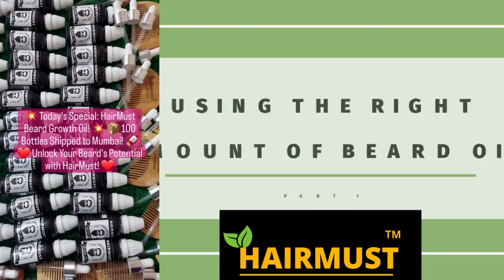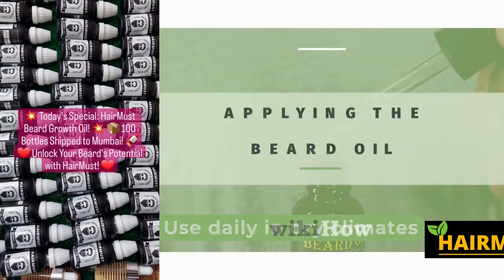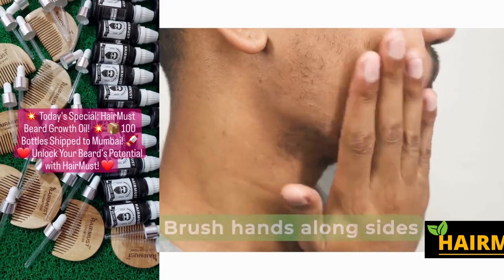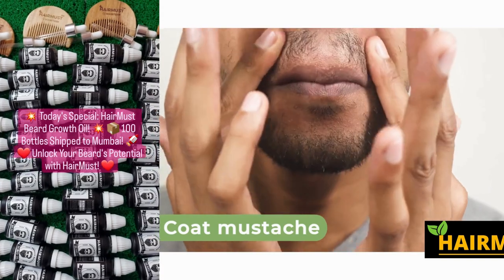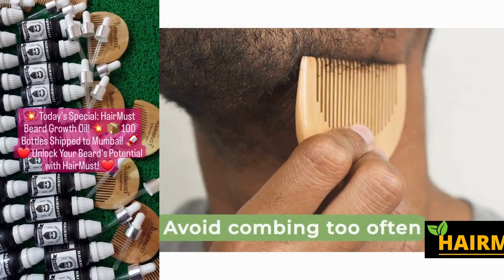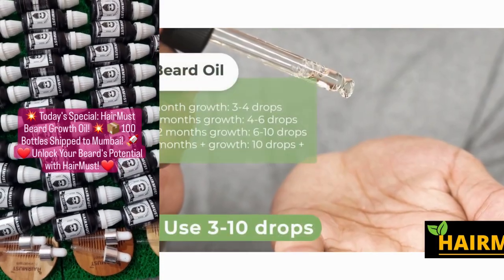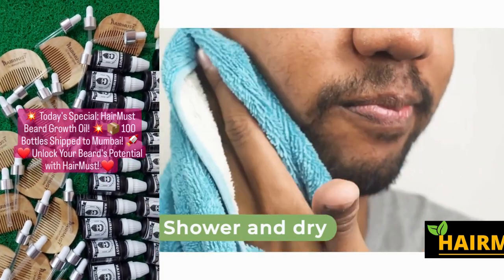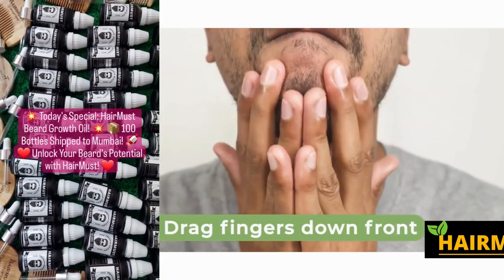🧔🛢️ Why is My Beard Oil Not Working? 🤔 Discover the Truth with HAIRMUST Beard Growth Oil! 🚀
Welcome to our hair and skin care brand! We are thrilled to offer you a comprehensive line of hair and skin care products that are designed to help you achieve the beautiful, healthy hair and skin you deserve. Our line includes shampoos, conditioners, styling products, moisturizers, and more, all formulated with high-quality ingredients that are designed to address specific hair and skin concerns such as dryness, damage, and aging.

Starting with our hair care products, our shampoos and conditioners are specially formulated to address different hair types, whether you have fine, thick, curly, or straight hair. Our shampoos are designed to gently cleanse your hair while providing it with the nourishment it needs to stay healthy and strong. Our conditioners are formulated to deeply moisturize and detangle your hair, leaving it soft, smooth, and manageable.

Our styling products are designed to help you achieve the perfect look, whether you want to add volume, smoothness, or hold. Our hair sprays, gels, and mousses are formulated to provide long-lasting hold without weighing your hair down or leaving it feeling crunchy. Our volumizing products are designed to add volume and body to fine or limp hair, while our smoothing products are designed to tame frizz and flyaways.

Moving on to our skin care products, our moisturizers are formulated to address different skin types, whether you have oily, dry, or combination skin. Our moisturizers are designed to hydrate and protect your skin, leaving it looking and feeling youthful and radiant. We also offer a variety of other skin care products such as facial cleansers, toners, and serums to help you achieve the perfect complexion.

Our facial cleansers are designed to gently remove dirt, oil, and makeup without stripping your skin of its natural oils.

In addition to our wide range of hair and skincare products, we also offer hair and skin treatments that can be performed at salons or spas. Our treatments include hair coloring, facials, other treatments that will leave you feeling refreshed and rejuvenated. Our hair coloring services are designed to help you achieve your desired color, whether you want to go blonde, brunette, or red.

We believe that hair and skin care should be accessible to everyone, which is why we offer our products at an affordable price. Our goal is to make sure that you have access to the best hair and skin care products on the market.

We are constantly researching and developing new hair and skin care products, so be sure to check back with us regularly to see what new products we have to offer. We are dedicated to providing our customers with the best hair and skin care products on the market, and we are always happy to hear from our customers and answer any questions you may have.

Thank you for choosing our hair and skin care brand. We are committed to helping you achieve the beautiful, healthy hair and skin you deserve. We hope you enjoy our products and treatments, and we look forward to serving you in the future.

"The content on this channel is intended for informational and educational purposes only. The statements made on this channel have not been evaluated by the Food and Drug Administration. Our products and services are not intended to diagnose, treat, cure, or prevent any disease. Results may vary and are not guaranteed. We recommend consulting with a licensed healthcare professional before using any of our products or services.

The information provided on this channel is based on personal experience and research. It should not be considered professional advice and should not replace consultation with a licensed healthcare professional. The product reviews or endorsements are based on the personal experience and opinions of the creator of this channel. We are not responsible for the accuracy of any information provided on this channel or for any actions taken based on the information provided on this channel."